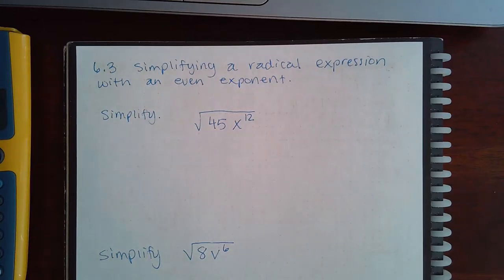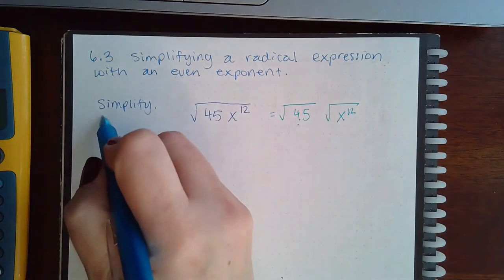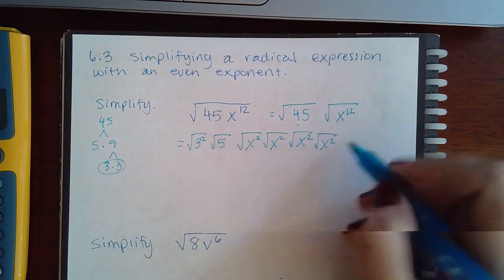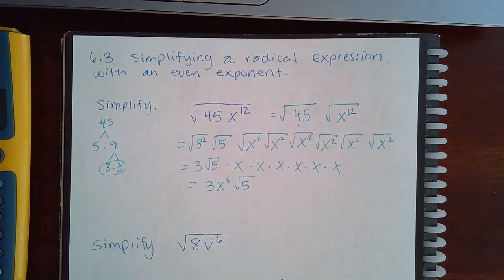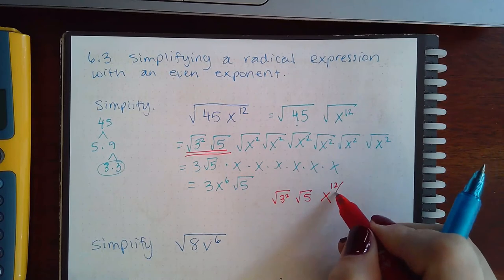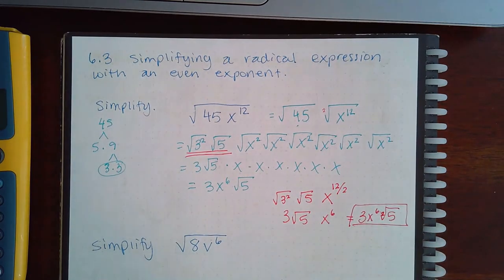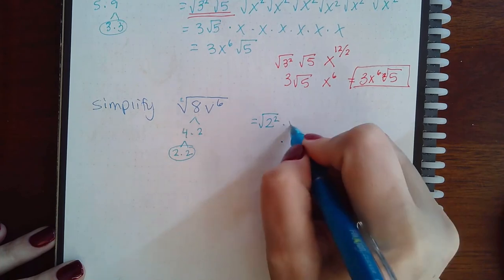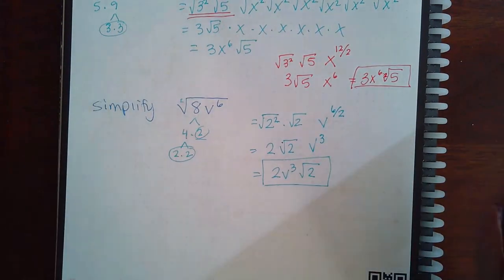6.3 Simplifying a radical expression with an even exponent